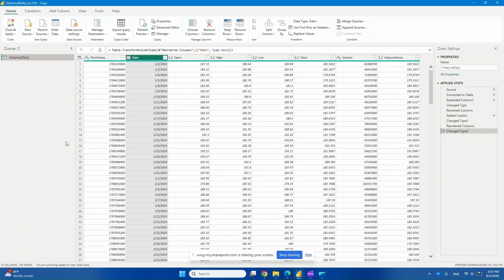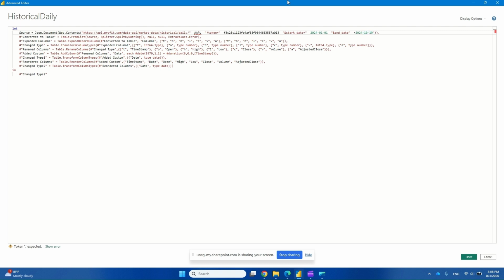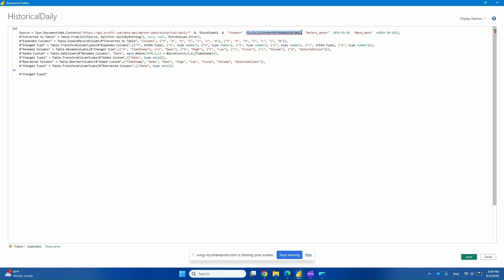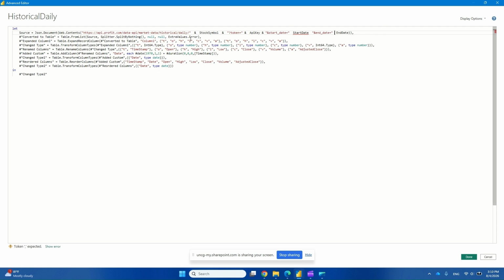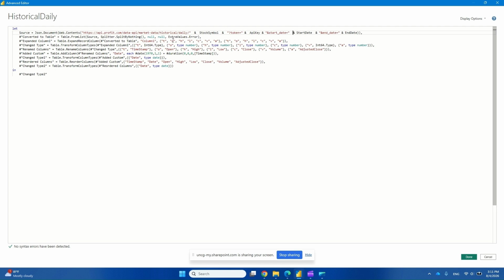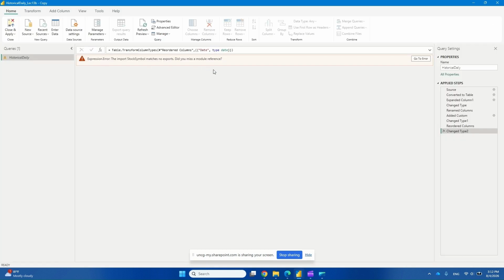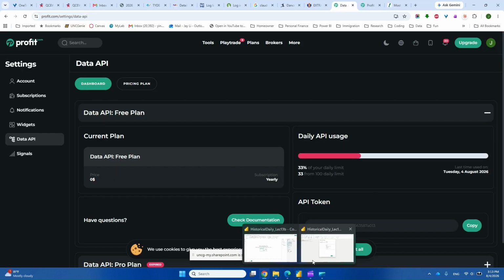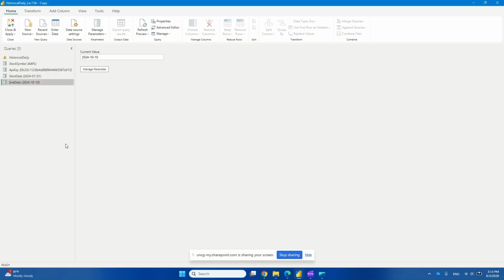PBI 13.07 Trouble Shooting - Not an Error